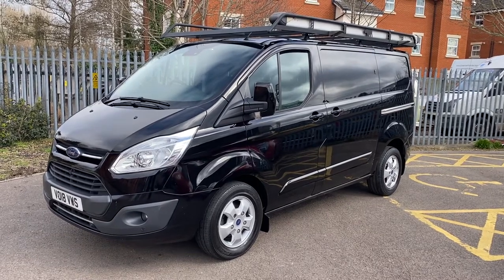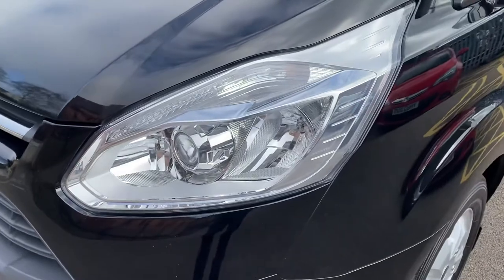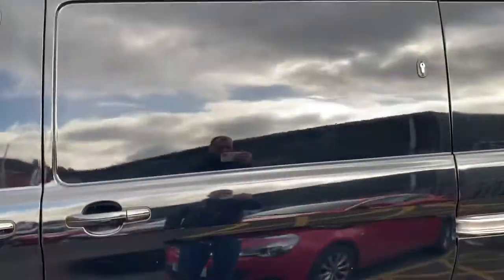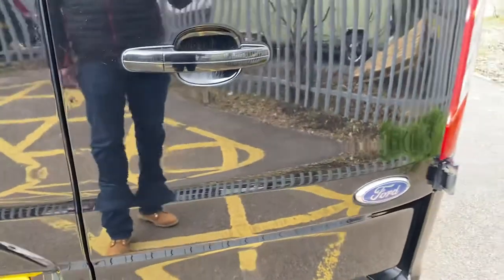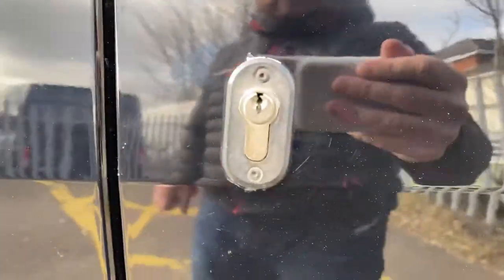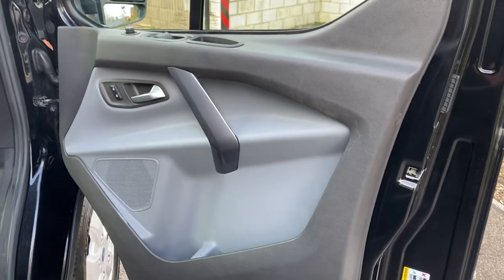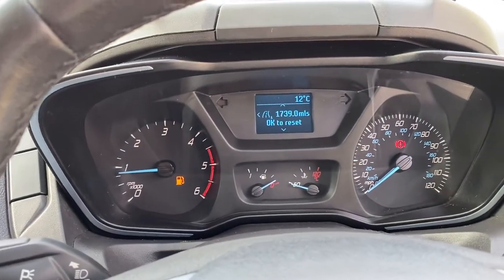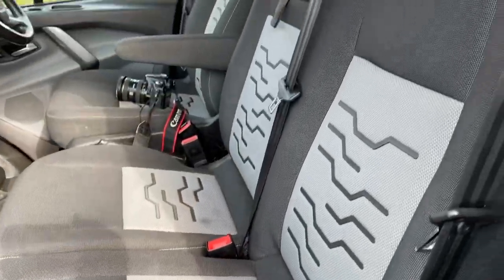2018 Ford Transit Custom 2.0 TDCI 130 Limited SWB for sale @ Vans Today Worcester